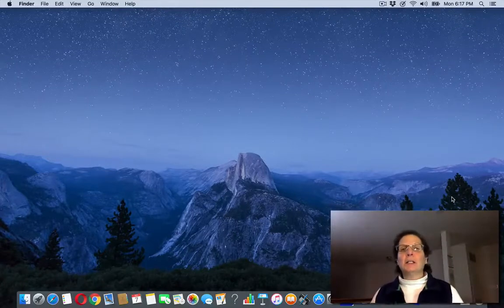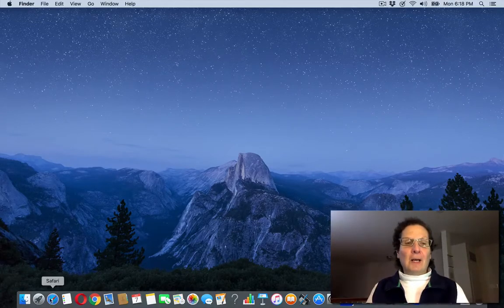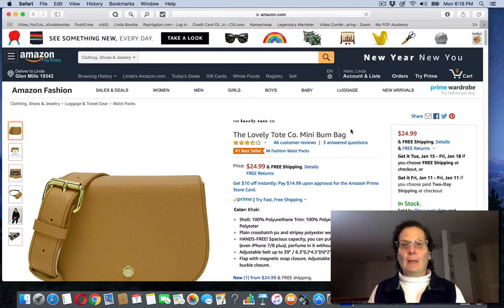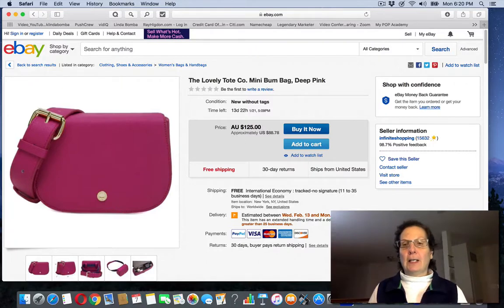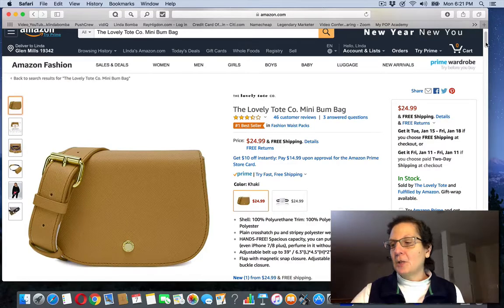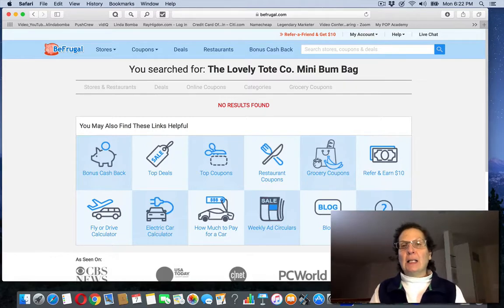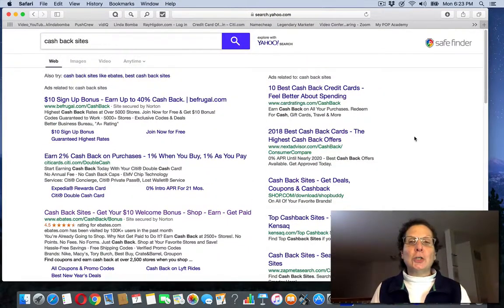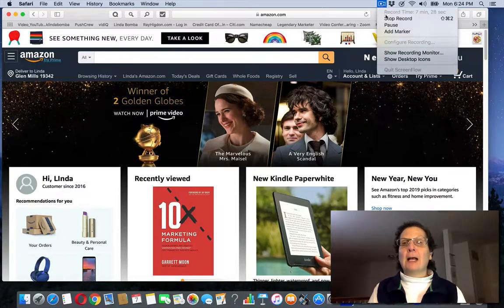Start Flipping And Make Money What Does Gary Vaynerchuk Say?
Linda Bomba